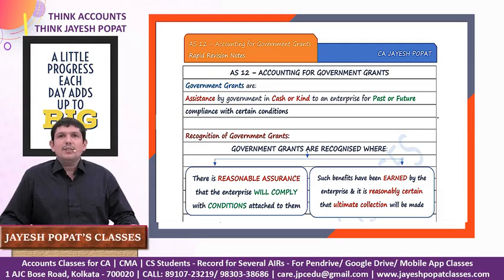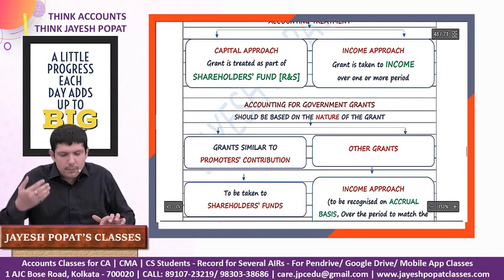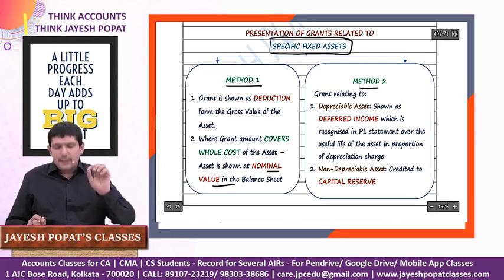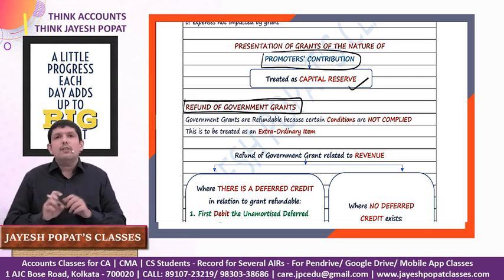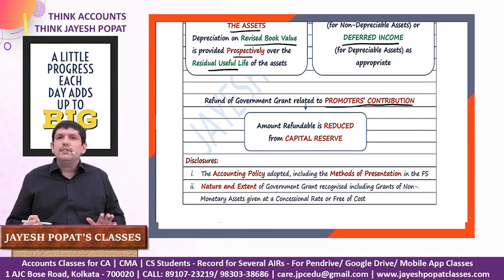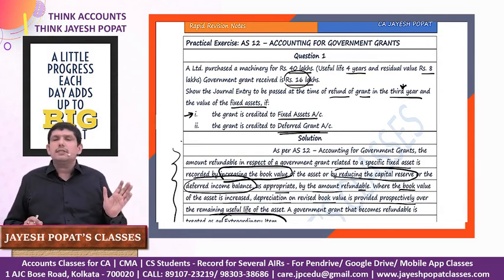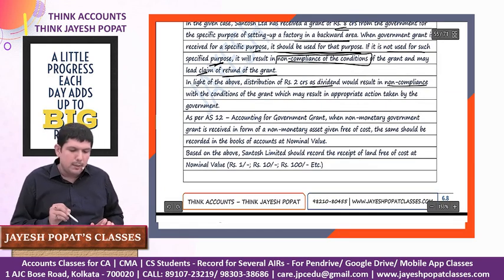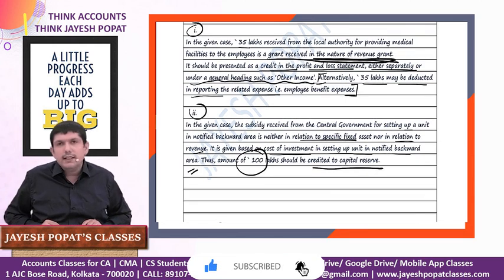AS 12 Accounting for Government Grants Revision - Download Revision Notes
AS 12 - Accounting for Government Grants

Pen-Drive l Google Drive l Mobile App Classes